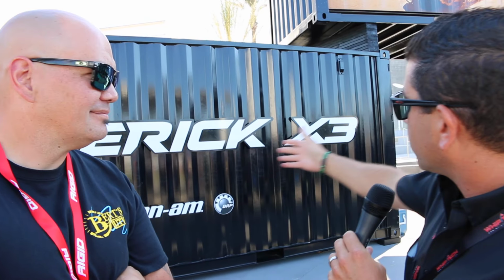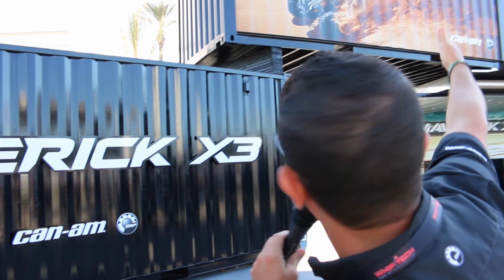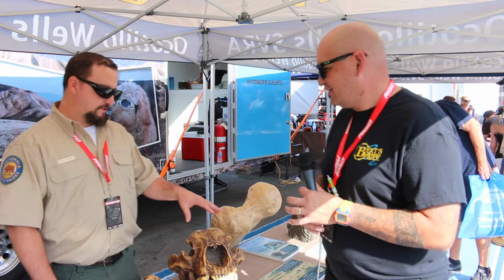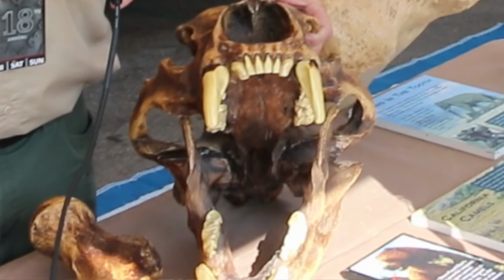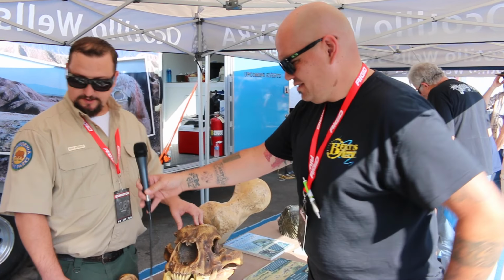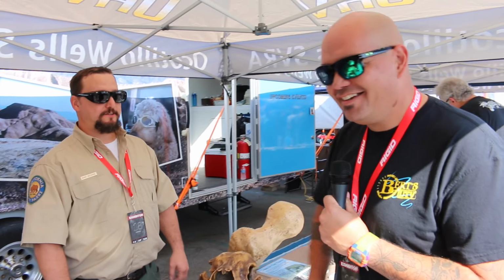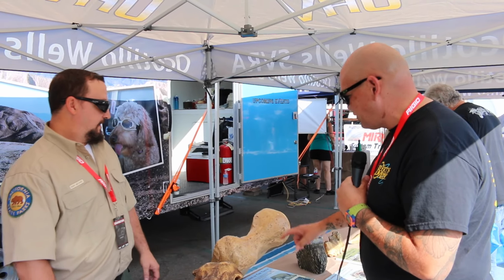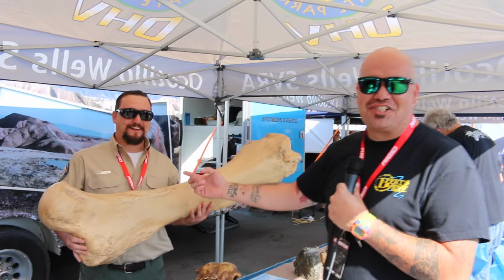Sand Sports Super Show 2016! Walk Around & Interviews!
Walk around the Sand Sports Super Show 2016 with us!!!